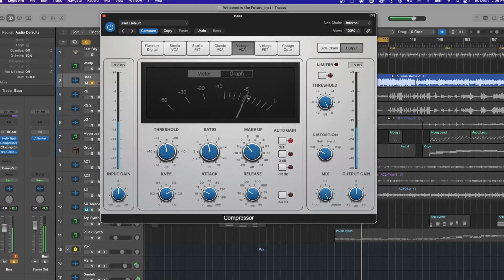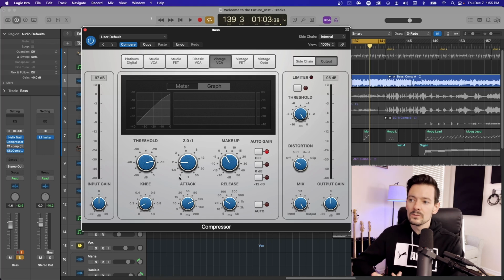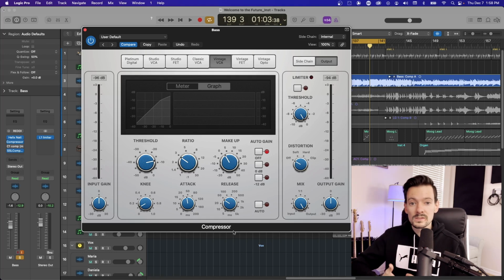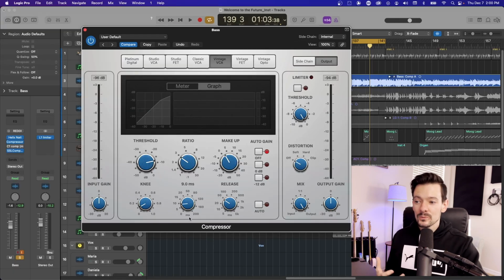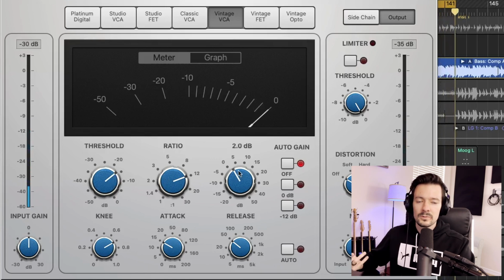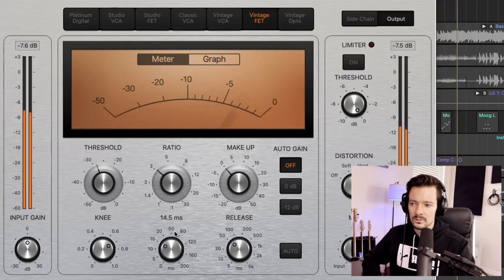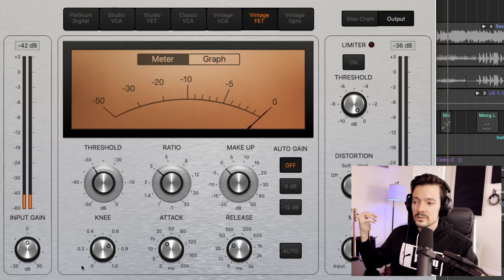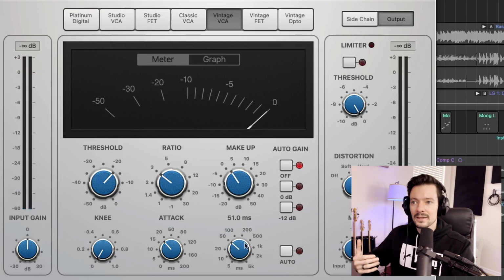The LAST Compression Video You'll Ever Need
- In this video, I explain compression for beginners or people looking to level up their understanding of compression for audio and music production. This will cover all of the basic controls - such as threshold, ratio, make-up gain, attack, release, and knee. I am using the stock compressor inside of Logic Pro but these controls and parameters are universal for most compressors. Watch until the end to get a list of my favorite settings.

Startup Compression Settings

Threshold: -18dB
Ratio: 3:1
Make-Up Gain: +2dB
Attack: 18ms
Release: 50ms

🎛 All of my gear for my studio, content creation and more: